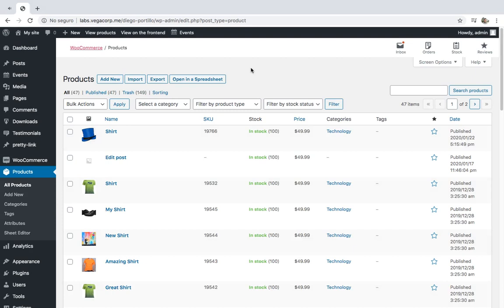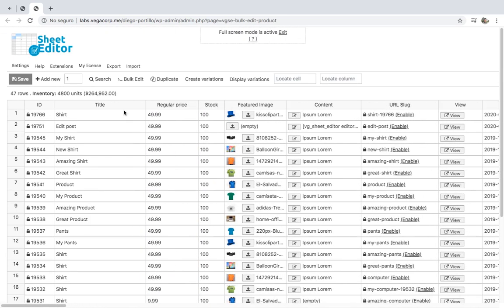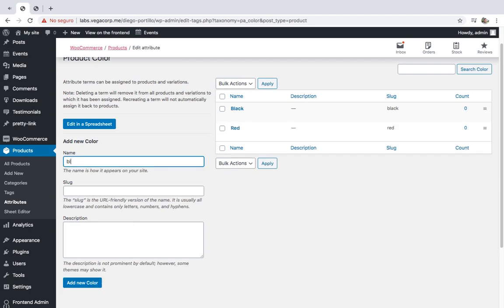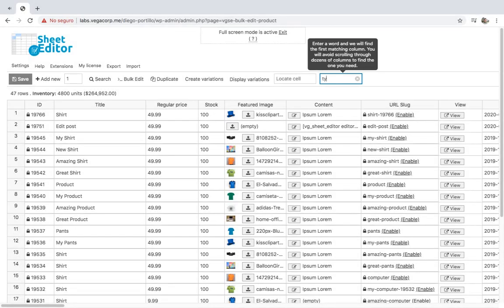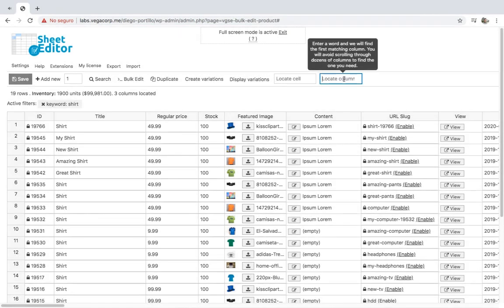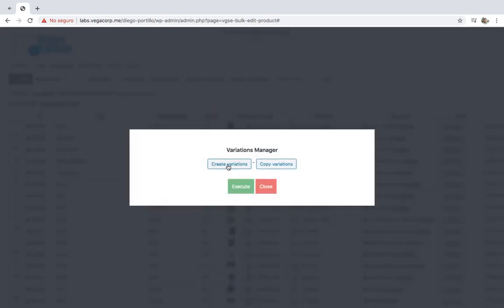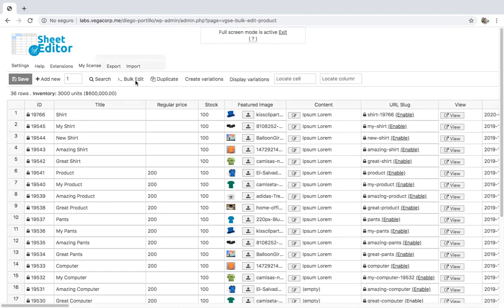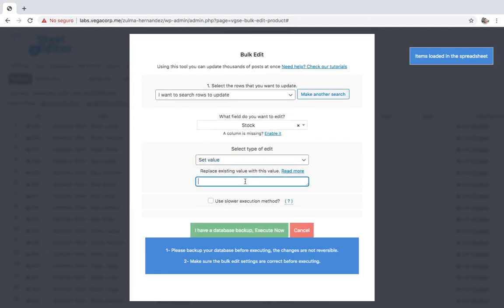WooCommerce - How to Convert Simple Products into Variable in Bulk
In this tutorial, we show you how to quickly and easily convert thousands of simple products into variable in WooCommerce, how to create the variations for them, and how to bulk edit the variations. It's really simple because you'll do it using a spreadsheet bulk editor for WordPress.